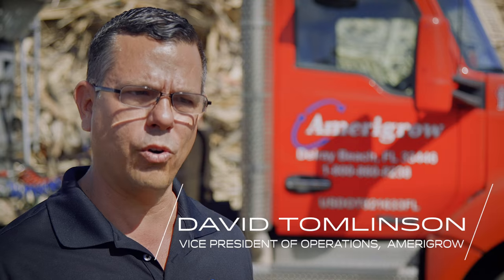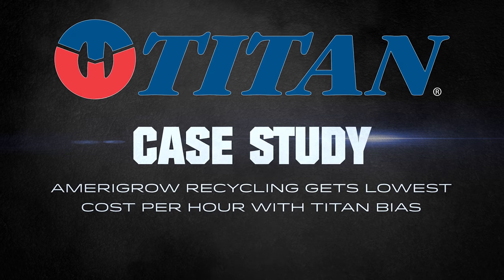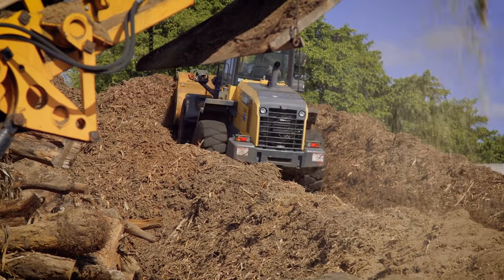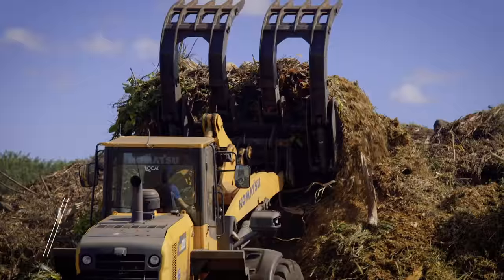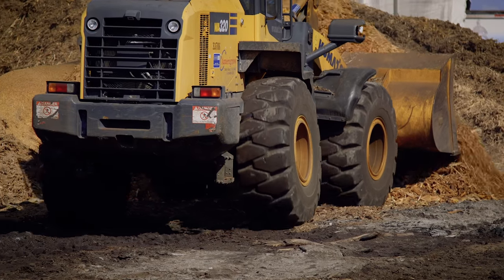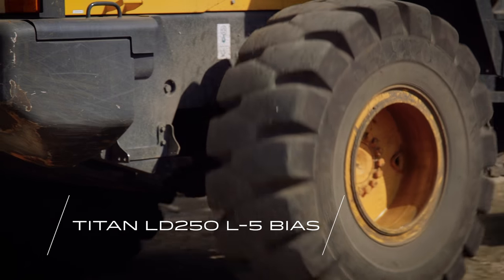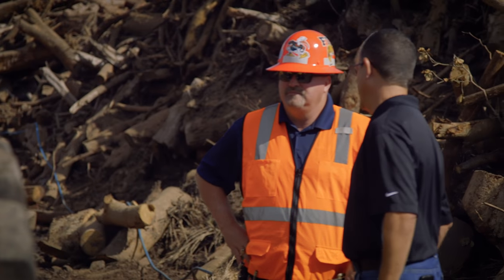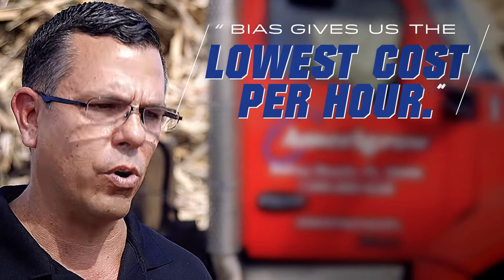Amerigrow Recycling: Lower cost per hour with Titan bias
Running Titan LD 250 bias loader tires with the deepest L- 5 treads, Amerigrow recycling has been able to get low cost per hour and a life span on their tires that outlasts the loaders themselves. Learn why Titan bias OTR tires are the right choice for your fleet